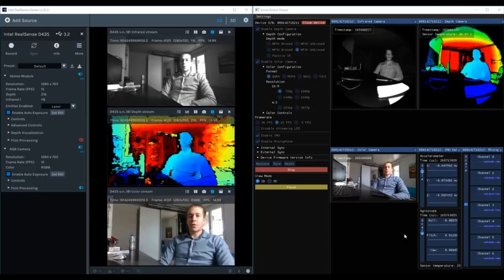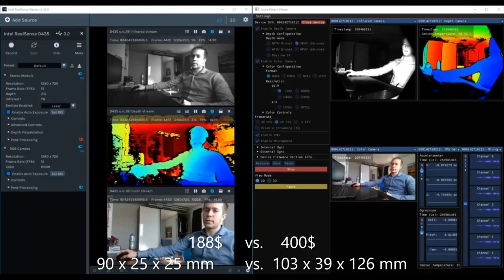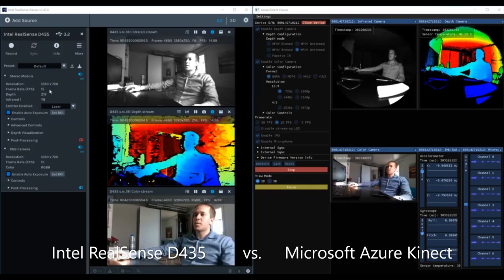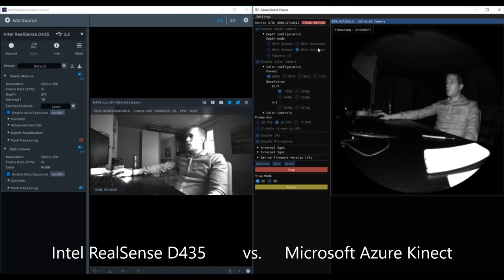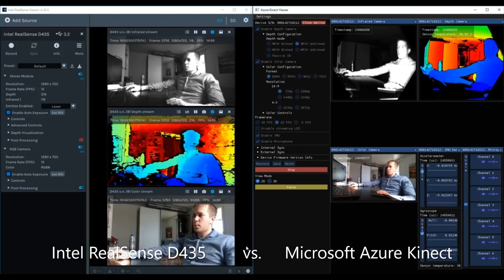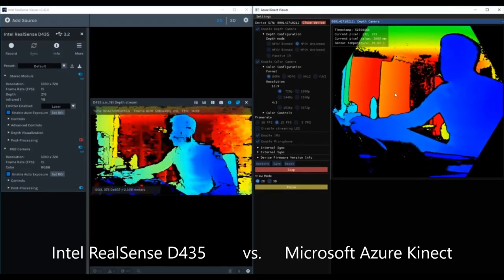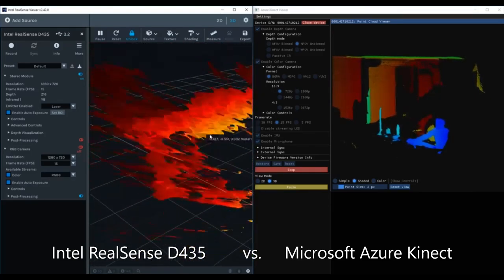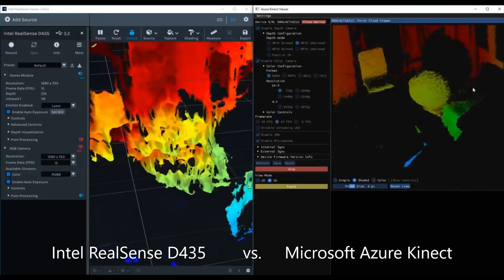Intel RealSense D435 vs Microsoft Azure Kinect